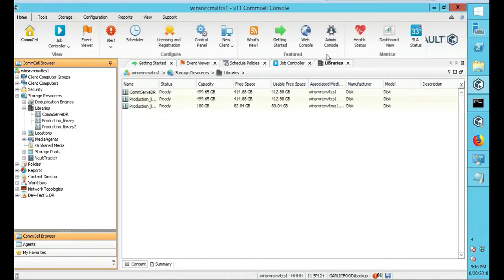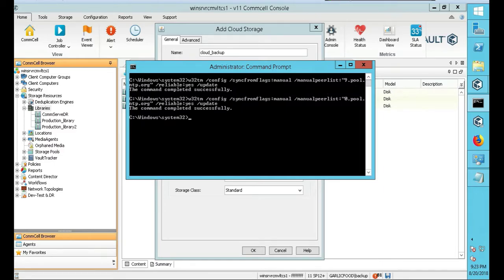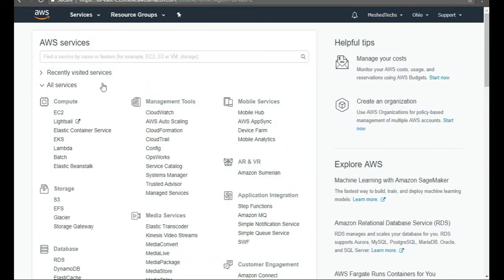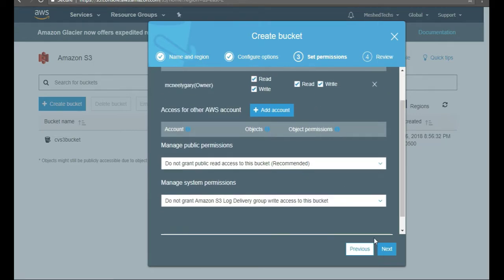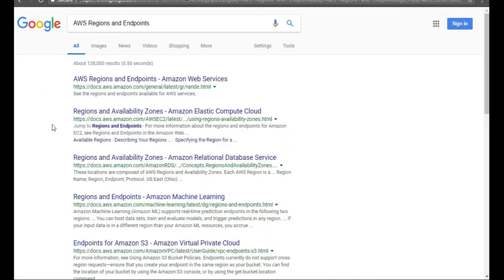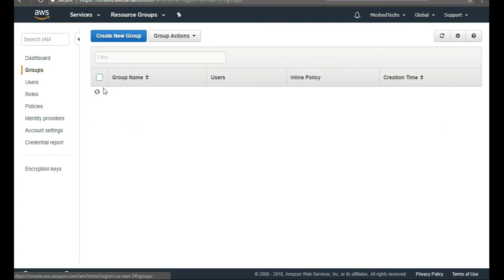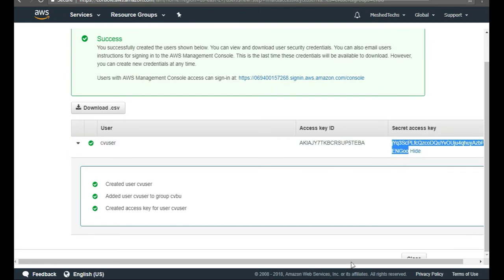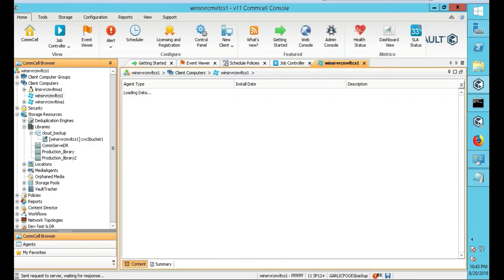How to backup and restore CommVault to the Amazon AWS Cloud